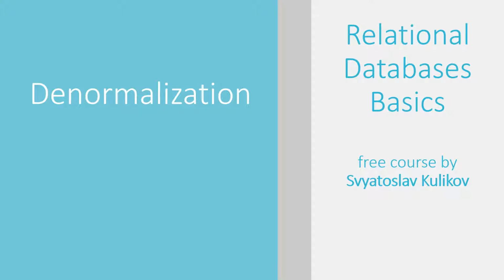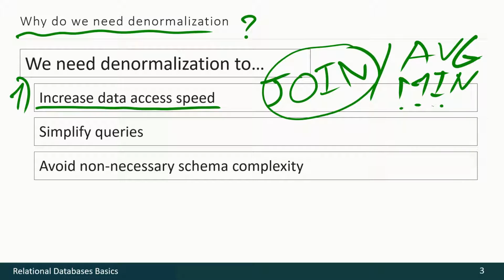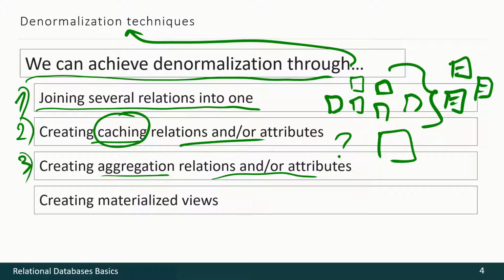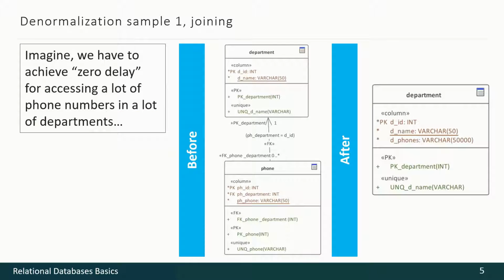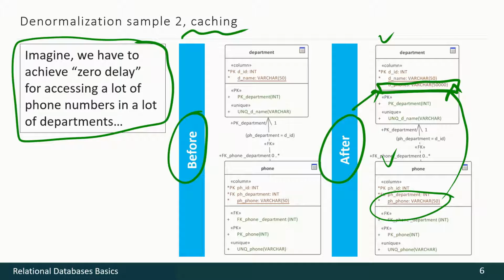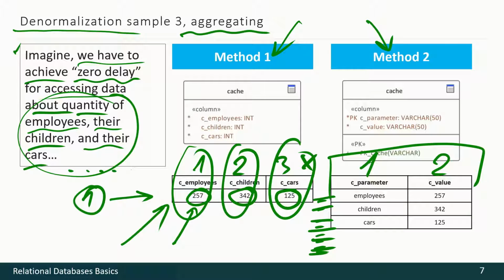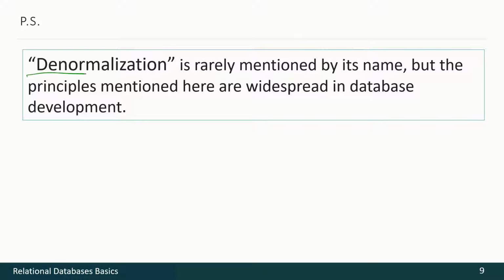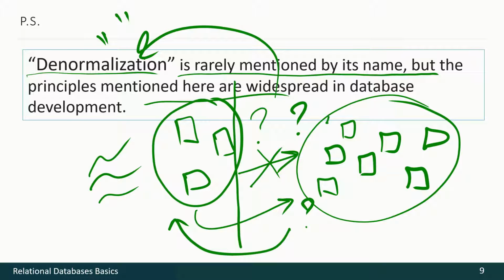03 - 05 - Denormalization [ENG]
Denormalization concepts.